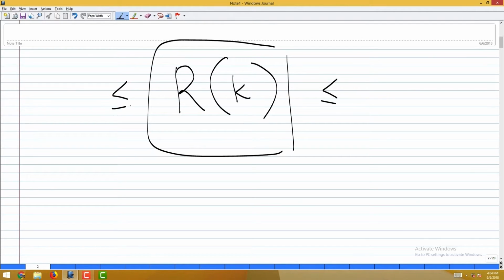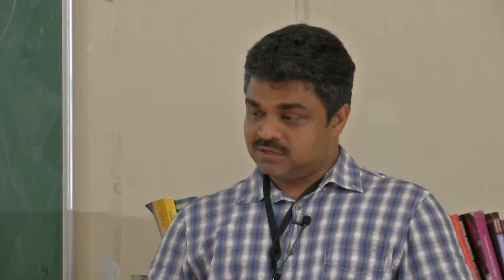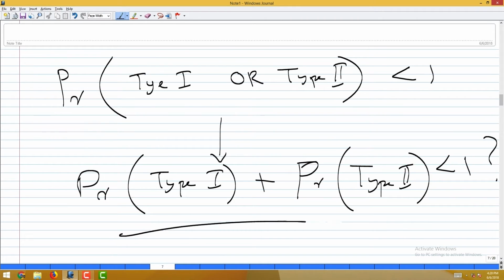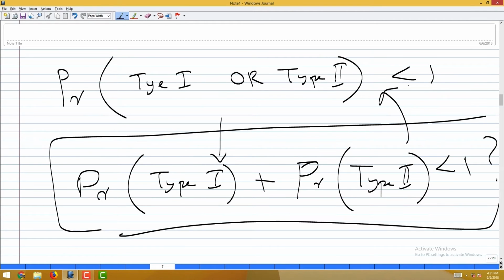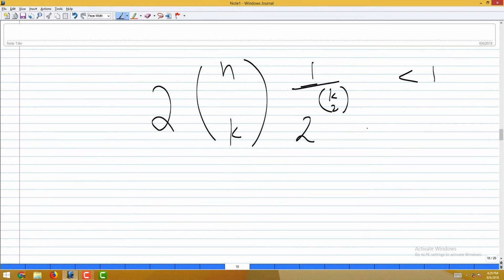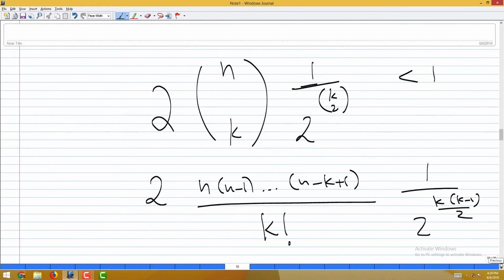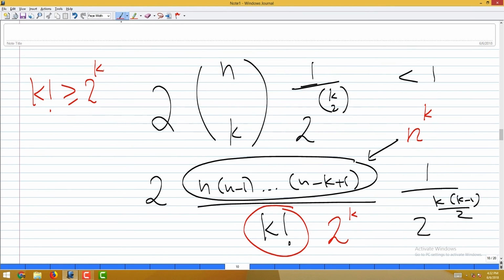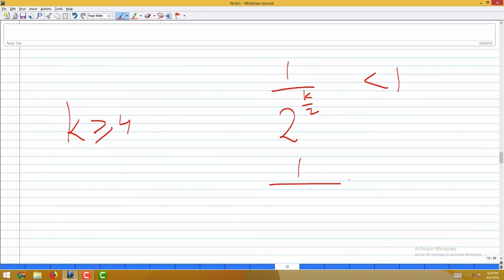Probability methods to ramsey number part 1